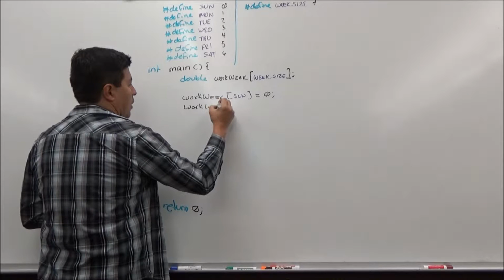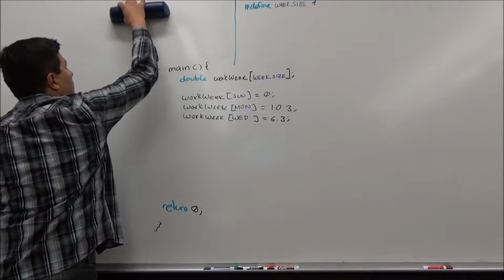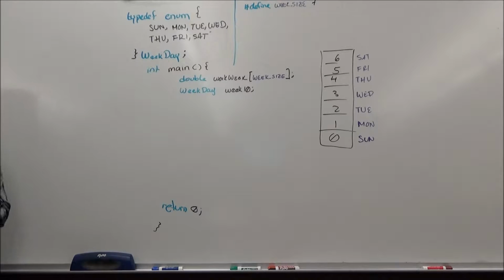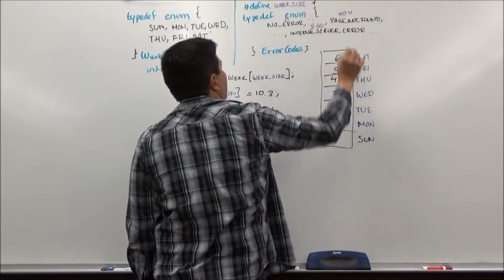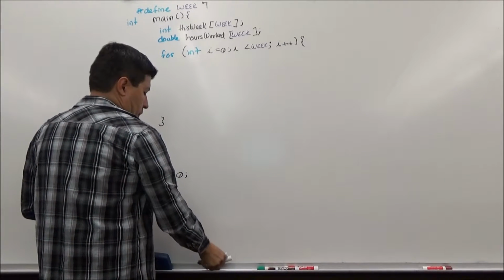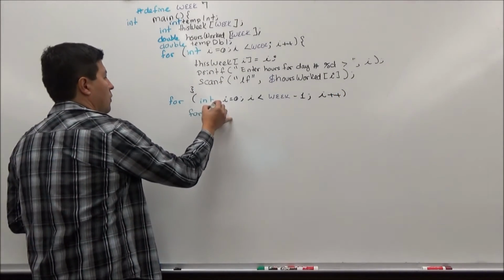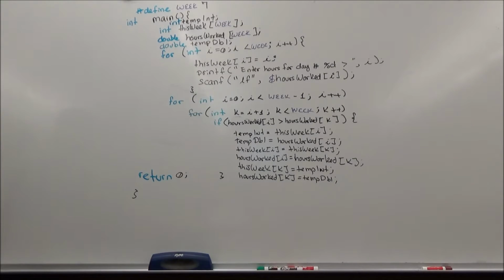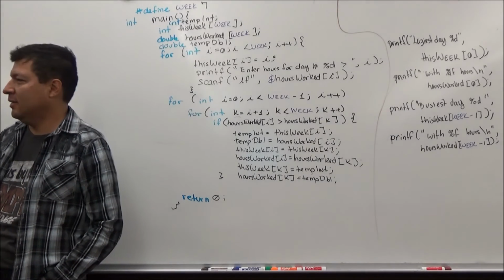Enumerators and Multi-dim arrays in C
C Programming: Multi-dimensional arrays and enumerators.